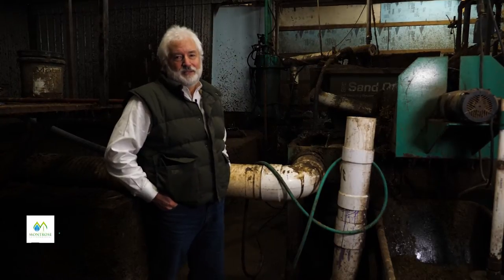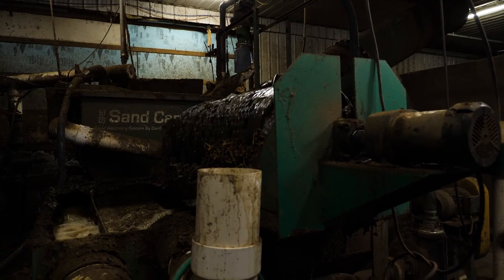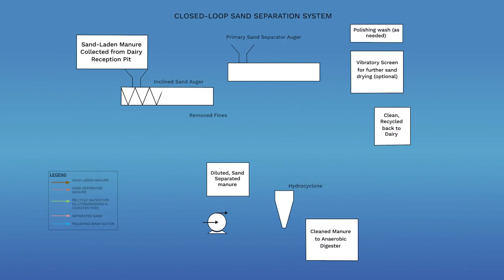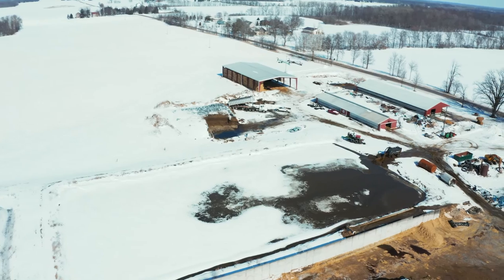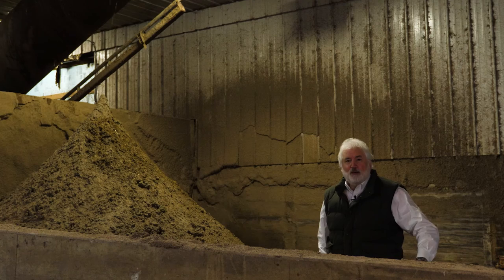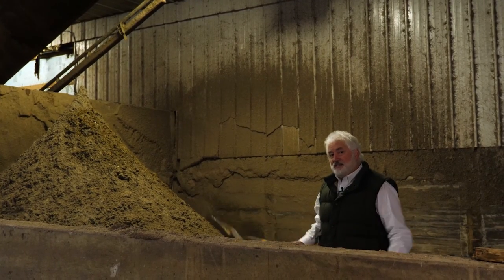Sand Separation Process for Dairy Farms